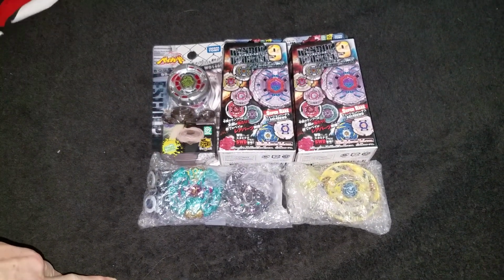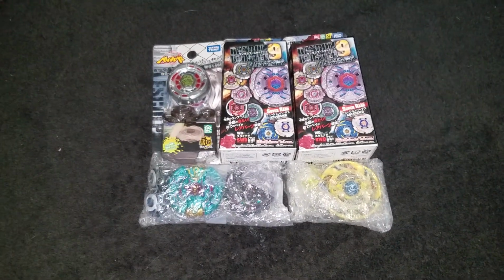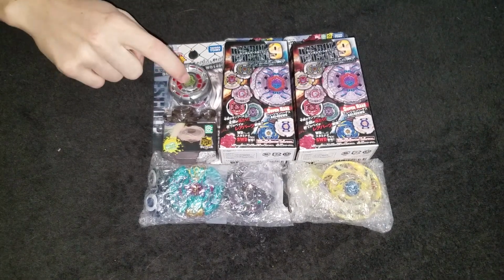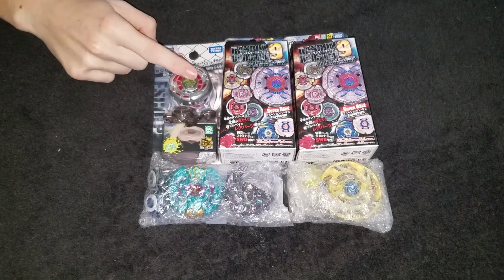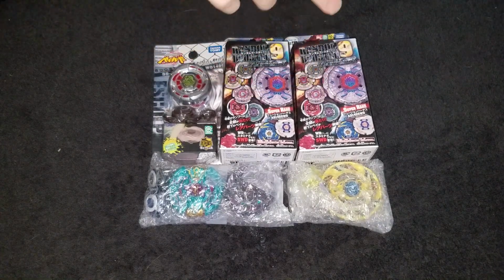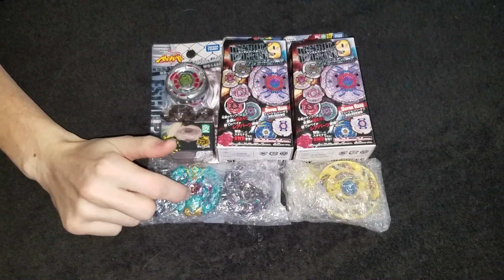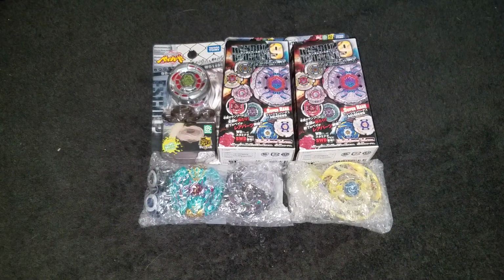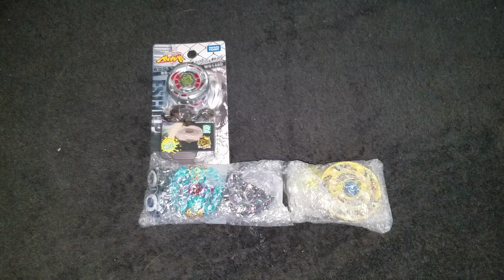Beyblade haul video Unboxing